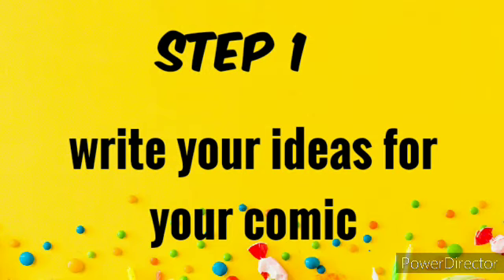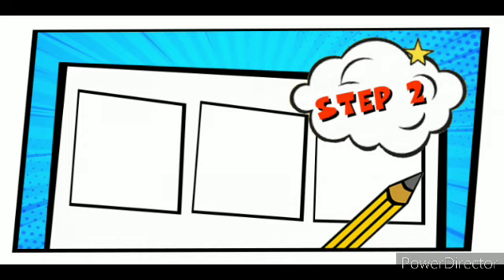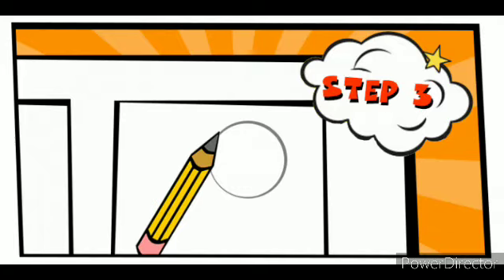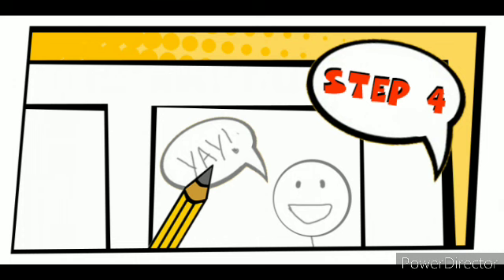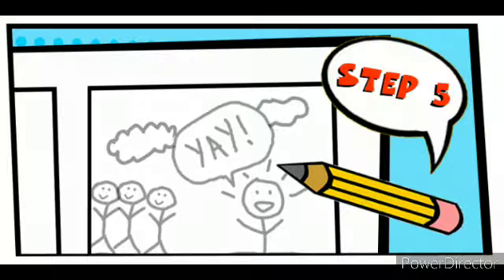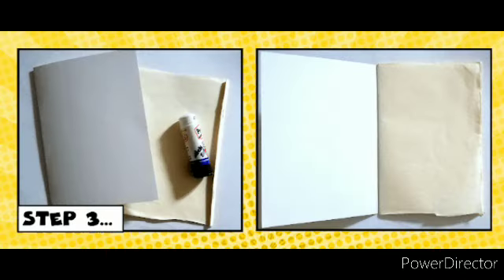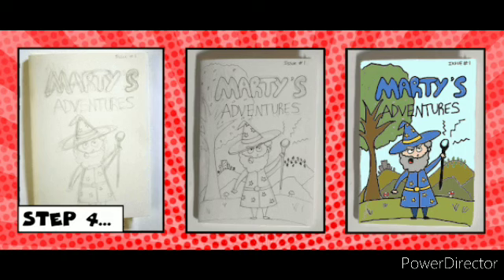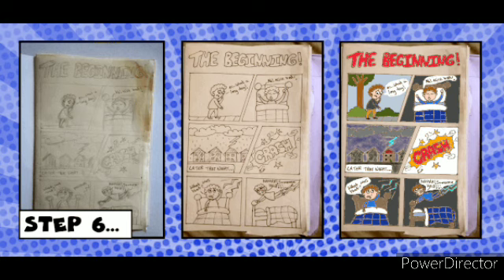6 simple steps to create a Comic strip !! Creative art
I am sure this media will help you in making your first attempt to create a Comic strip.Go through it 👍